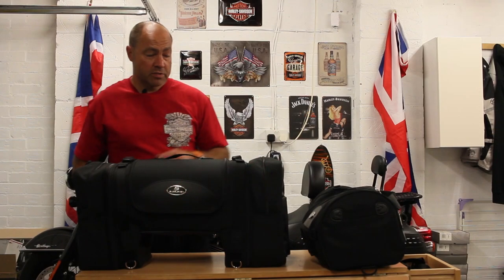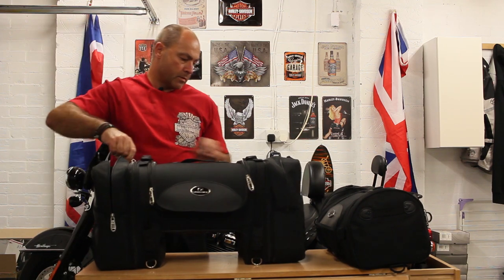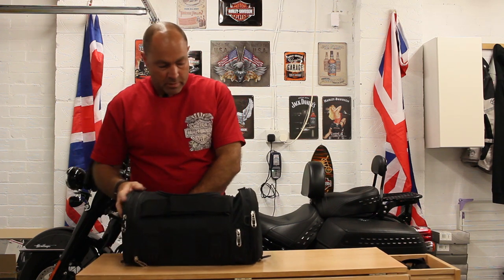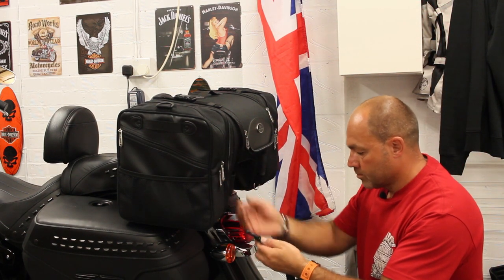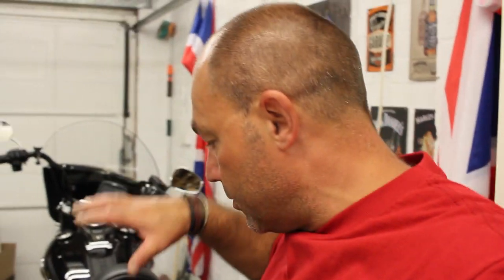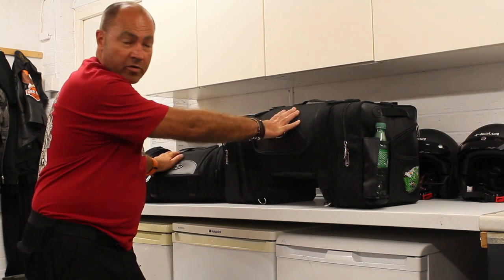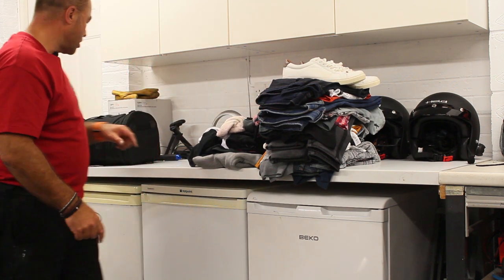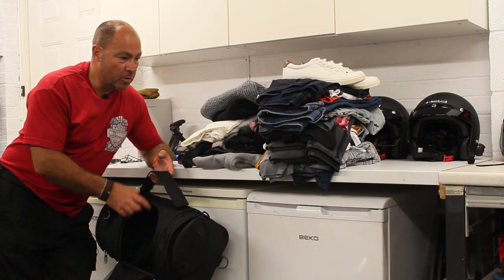Harley Davidson Softail Heritage Classic Luggage Bags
Fitting the Saddlemen TS3200 Delux and the R1300lxe Delux roll bag to my Harley Davidson Softail Heritage Classic